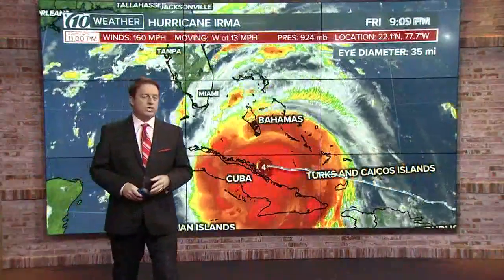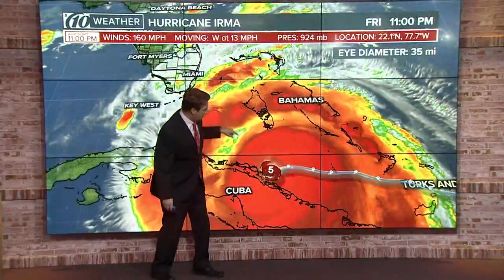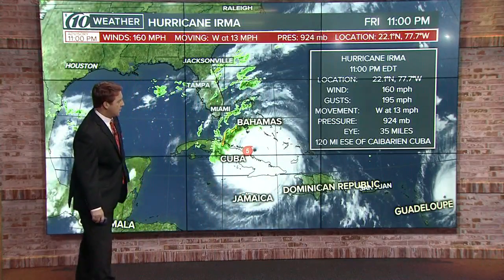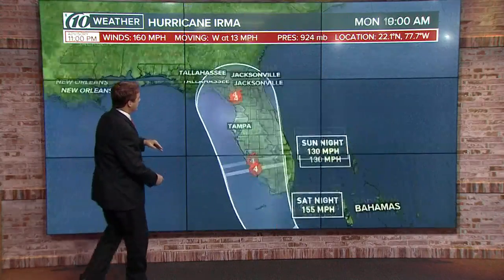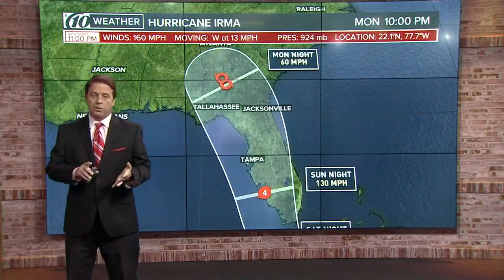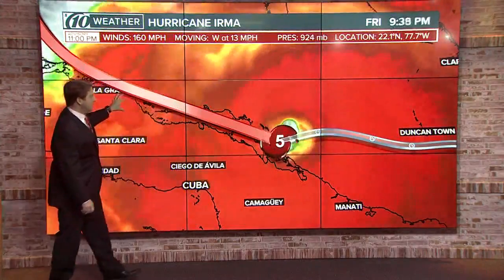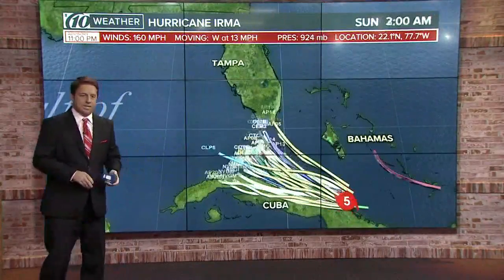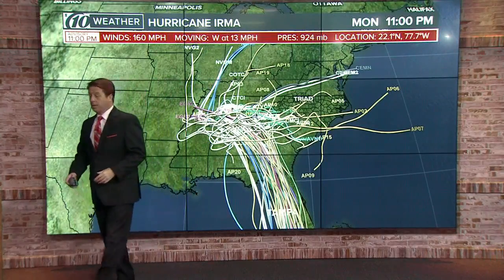The latest on Irma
The 11 p.m. Friday forecast for Irma.